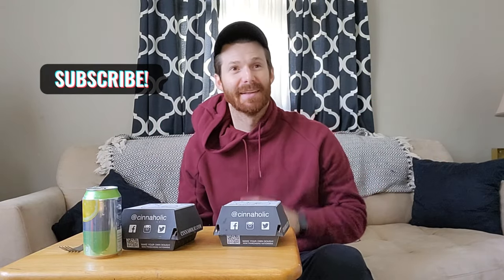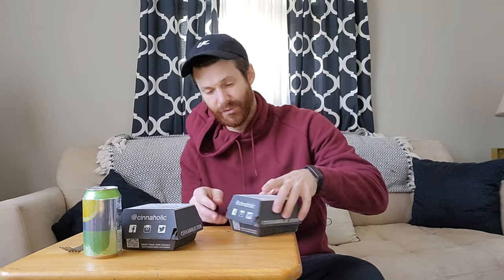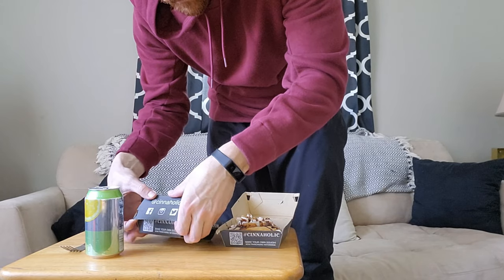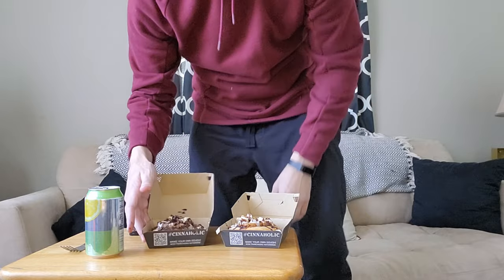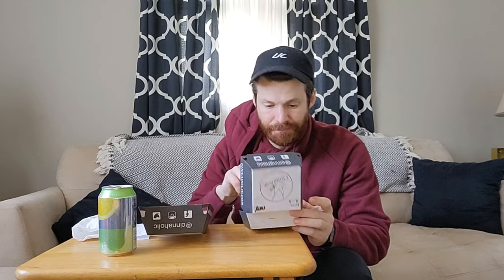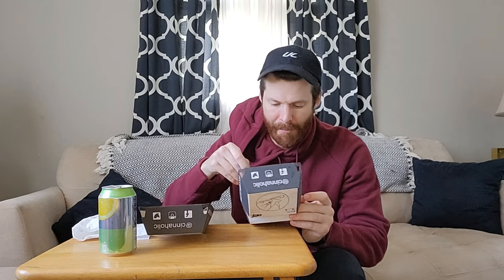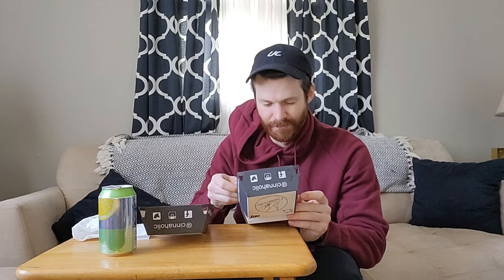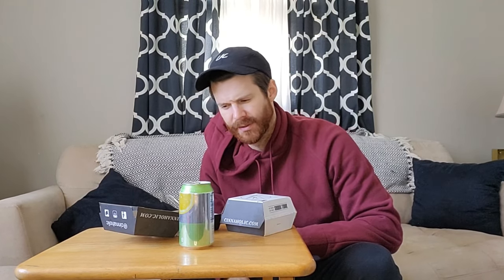Is Cinnaholic Worth the HYPE? We Find Out for the FIRST TIME!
So in this video, we review Cinnaholic for the first time. It was pretty expensive for 5 rolls. We both got two versions of their specialty rolls & one original for our child, Vegan friendly cinnamon rolls how will we like them??

Last Video-